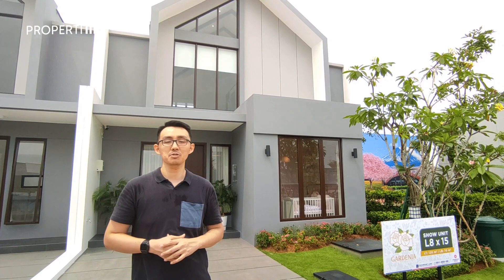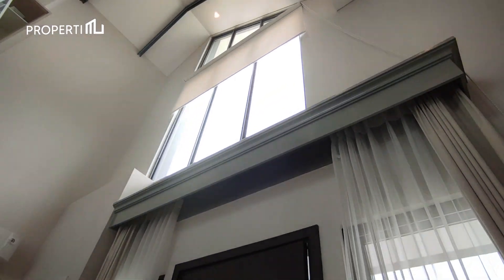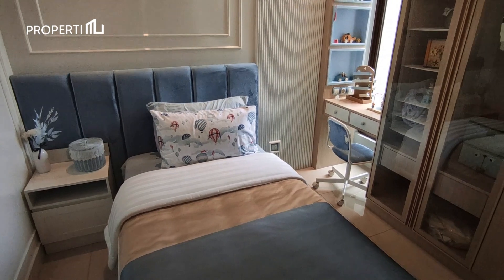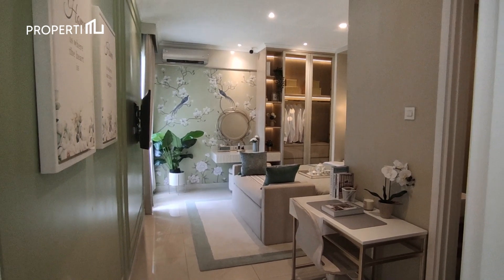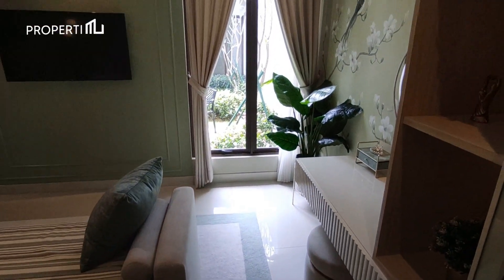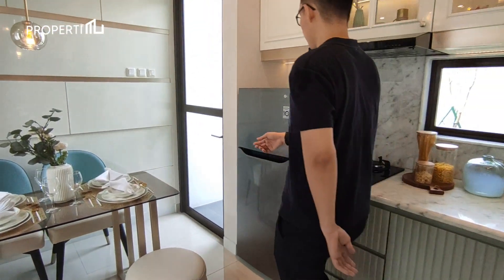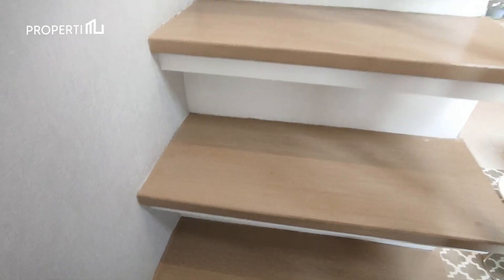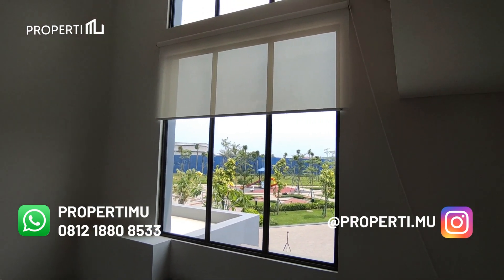TAMPAK DEPAN YANG GA BIASA | PARAMOUNT PETALS | CLUSTER GARDENIA 889 JUTAAN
CLUSTER GARDENIA BY PARAMOUNT PETALS

6x12 | 7x12
6x14
6x15 | 7X15 | 8X15

✅ Rumah Modern Minimalis dengan Mezzanine
✅ Akses Tol Langsung (2025)
✅ Cluster Baru di Kota Mandiri 300 Ha

Spesifikasi:
✔️Luas Tanah : (8X15) 120 m2
✔️Luas Bangunan : 70 m2
✔️Kamar Tidur : 3
✔️Kamar Mandi : 2
✔️Kondisi : indent
✔️Sertifikat : PPJB

Paramount Petals kembali melaunching cluster terbarunya Cluster Gardenia. 2 Cluster sebelumnya sudah laku keras. So, jangan sampai ketinggalan lagi kesempatan untuk berinvestasi di Paramount Petals ya.

Segera book appointment ke show unit dan segera dapatkan Voucher Cashback sebesar 20 Juta dan Subsidi Biaya KPR.

More info & kunjungan show unit:
Jennifer/Anthony